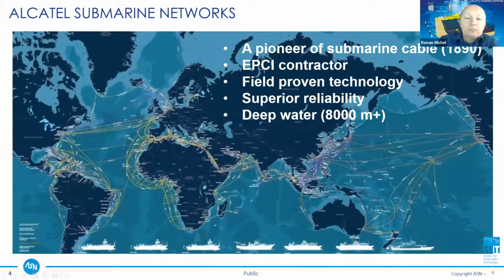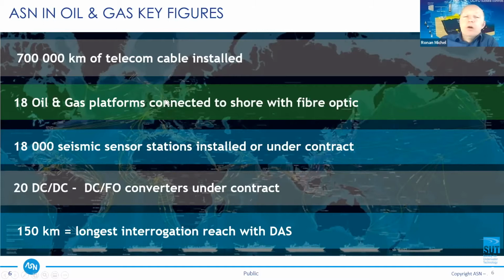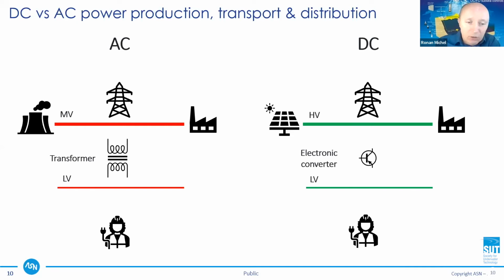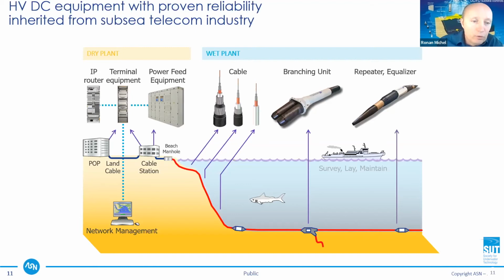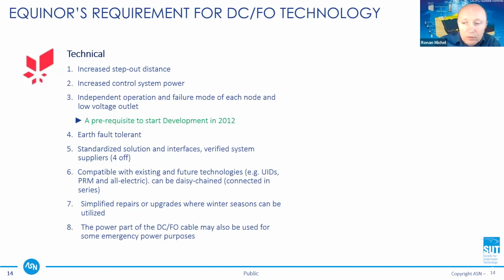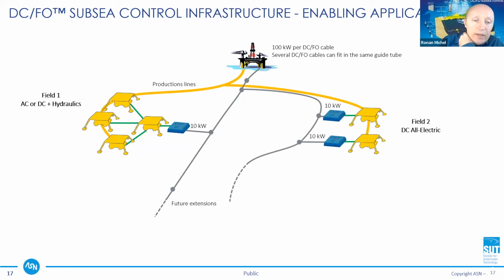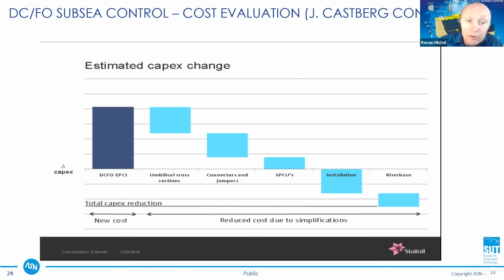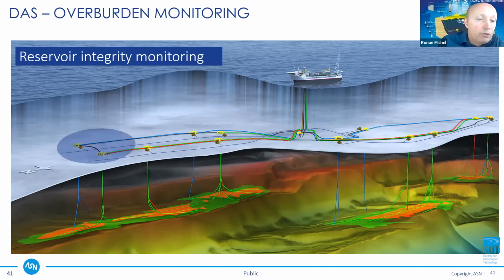DC/FO™ Direct Current Fibre Optic Cable Technology - SUT+ Webinar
Subsea controls architectures have been traditionally based on large-size project-specific umbilicals integrating hydraulics, data, power, and chemicals.

The submarine telecom industry has an extensive track record of highly reliable, long-reach, standardized solutions for DC powering transport and fiber optic.

An alternative cost-effective subsea control infrastructure solution has been developed leveraging on the submarine telecom industry experience, based on reliable super-structural and standardized DC subsea power and optical fiber communication cable network, so-called DC/FO™ System.

This innovative solution offers advantages inspired from the telecom industry: – The same standard cross-section can be used regardless of tie back length or power consumption demand; – Repairs or extensions at sea, with standardized jointing technology, simplifying the tie-back of new prospects and enable phased development; – Open platform, connecting any SPS supplier equipment for electrical power and communication interfaces; Virtually unlimited reach in excess of 300 km; – Large 100 kW power supply capability enabling for new applications such as AUV recharge and All-Electric trees, allowing further downsizing and cost reduction of legacy umbilical cross-section with the removal of hydraulic tubes.

The same DC/FO™ infrastructure can interface ASN Distributed Acoustic Sensing (DAS) to enable fiber sensing applications (in-well monitoring, assets integrity, reservoir monitoring, pipe monitoring, etc.).

The presentation will cover:

- Who is ASN ?
- Submarine internet systems
- DC/FO™ roots
- DC/FO™ features & building blocks
- Enabling new applications
- Projects in development
- Business model
- Marine installation
- Combinations with Distributed Acoustic Sensing

Our speaker Ronan MICHEL has been with Alcatel Submarine Networks since 1989. He started in ASN submarine cable factory in Calais and has installed internet submarine systems worldwide on offshore vessels. He graduated with a Master of Science from Institut Mines-Telecom Nord Europe. From 2006, he started Alcatel Submarine Networks diversification in Oil & Gas.

As a Technical Bid Manager and architect, he sold the largest Oil and Gas subsea fiber networks, with over 3500 km in Australasia, connecting Shell Prelude FLNG and many other platforms, enabling remote operations and remote support from shore, toward “mainly unmanned platforms”.

He initiated the bridging of ASN power and coms technologies to Equinor. He is currently Oil and Gas Product Line Manager, in particular for the DC/FO™ subsea control infrastructure. DC/FO™ is sponsored and contracted by Equinor for their Norwegian flagship J.Castberg offshore development, as well as for Northern Lights world’s first open-source CO2 transport and storage infrastructure.

SUT+ webinar 23 March 2022
To find out more about SUT or to become a member go